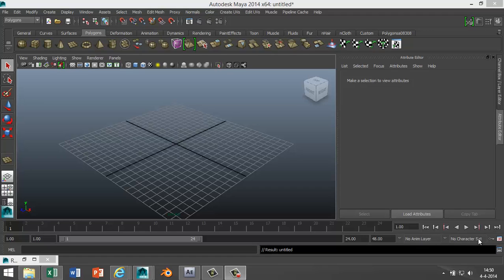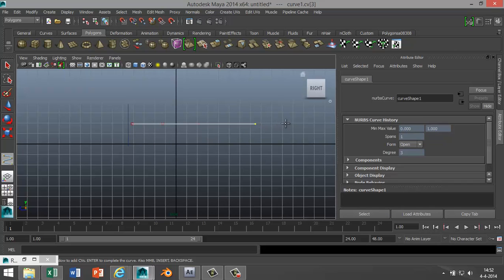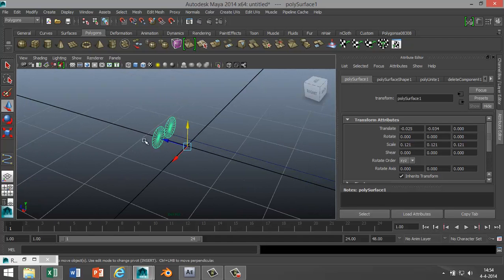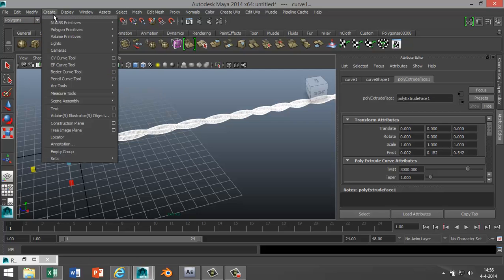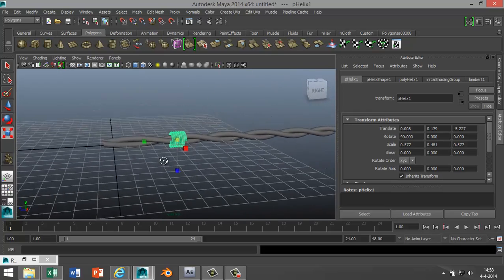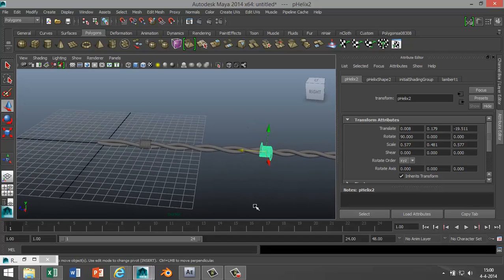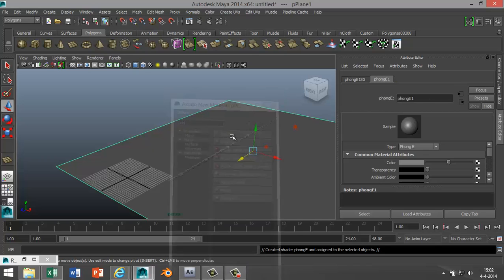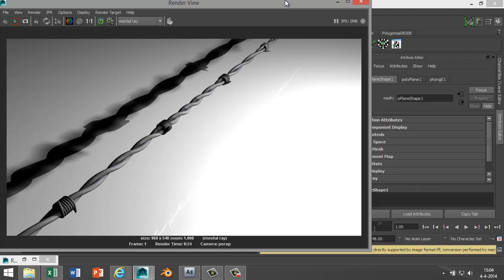Maya 2014 tutorial : How to model barbed wire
This tutorial will show you how to model barbed wire in Autodesk Maya.
Likes and subscriptions are highly appreciated guys !